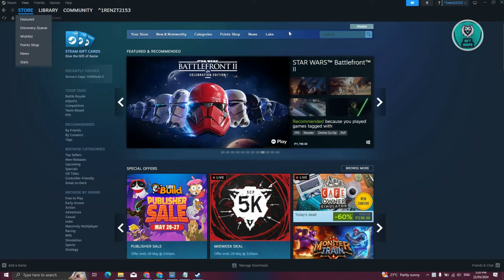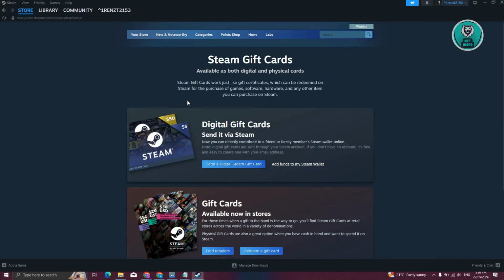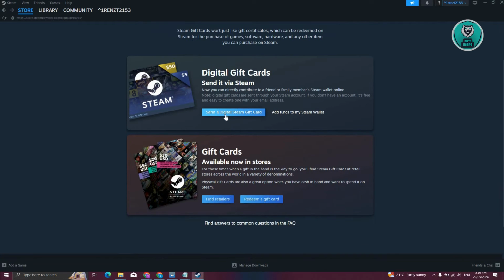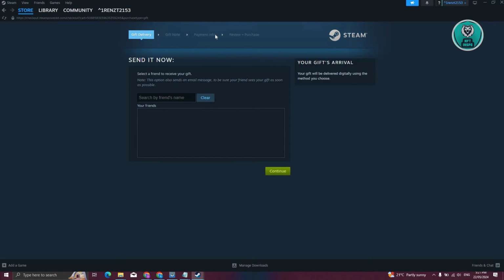How To Transfer Money From Steam Wallet To Another (2025)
If you want to be able to transfer money from one Steam wallet to another, then this video will be perfect for you!